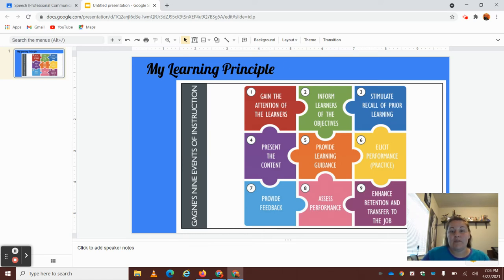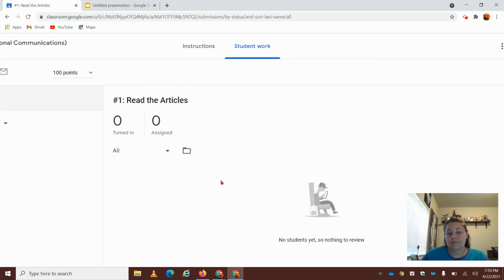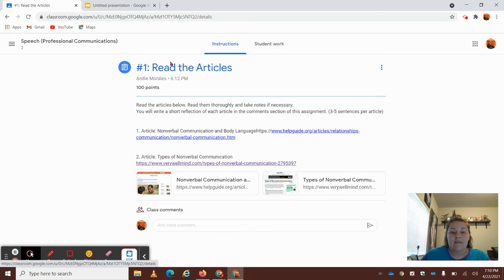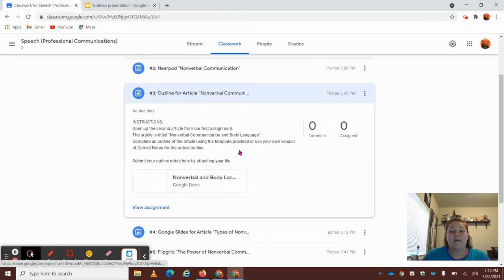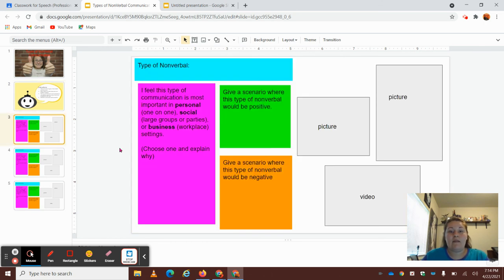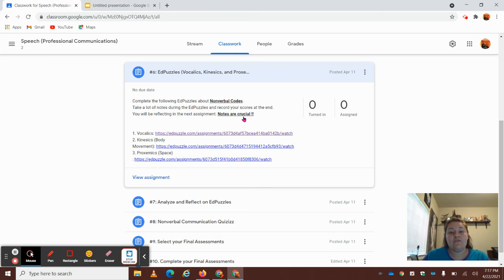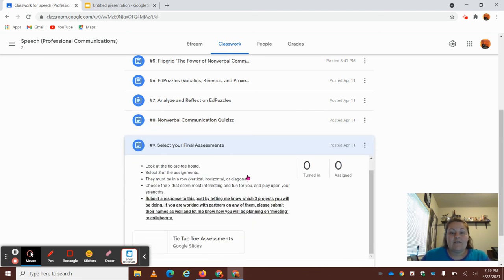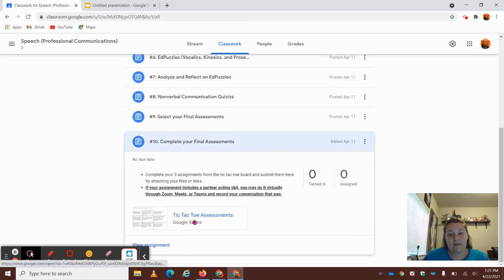Learning Module - Nonverbal Comm.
Final project for EdTech class.